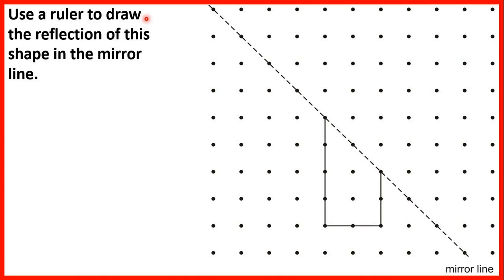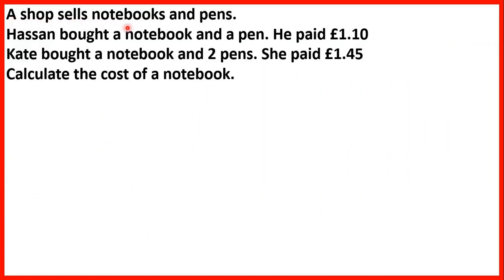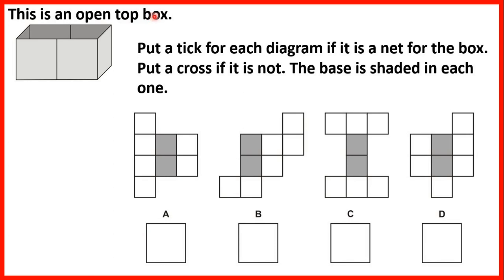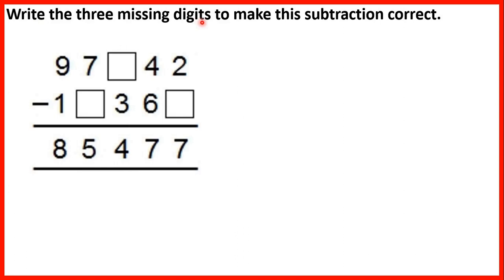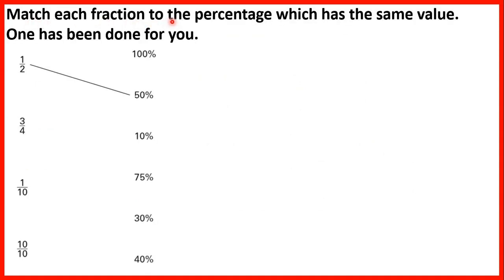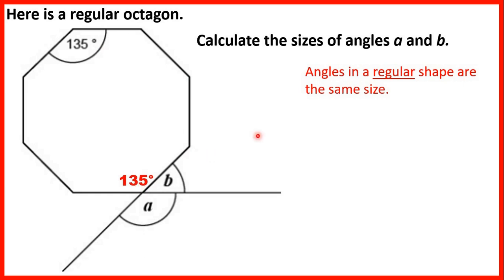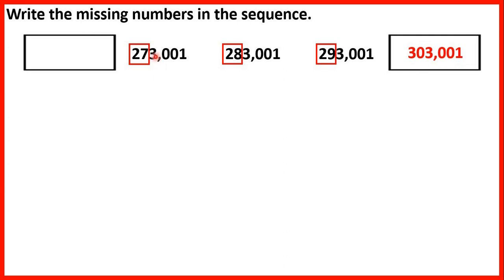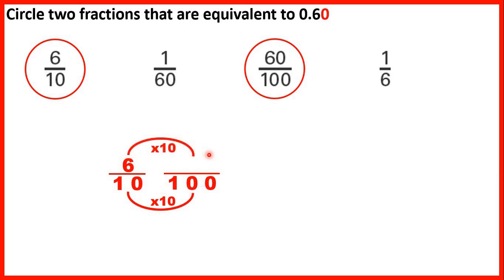Gold Reasoning Test 39